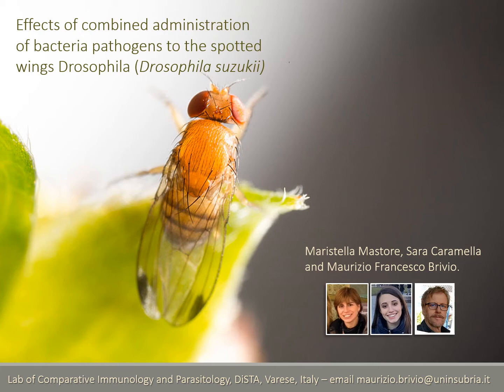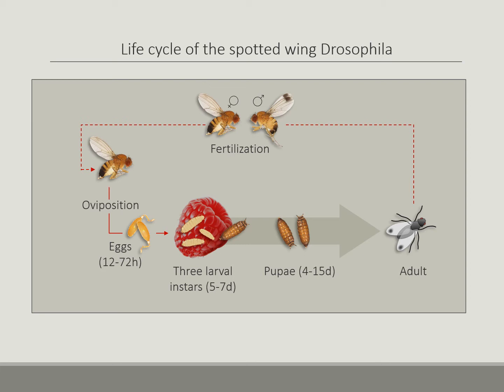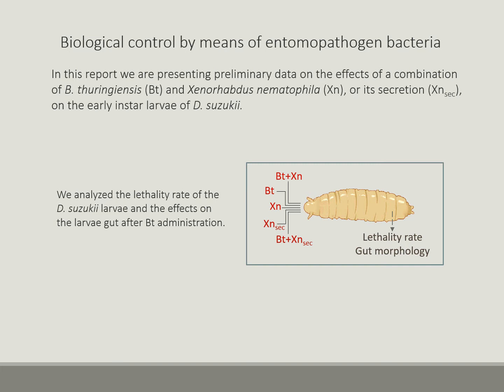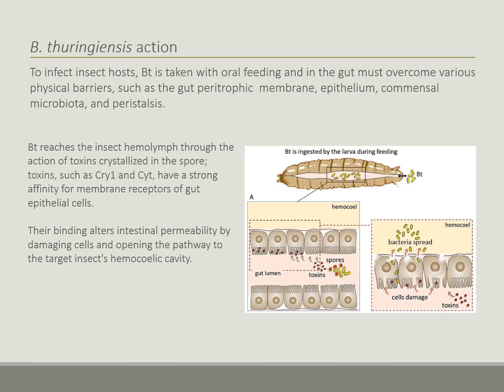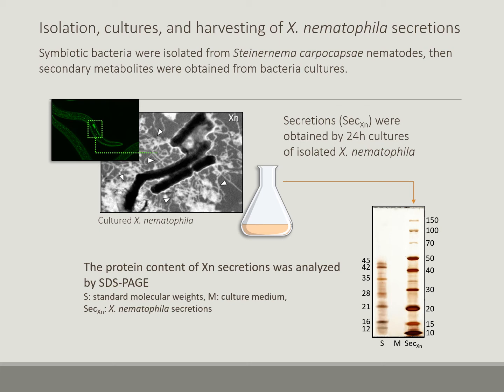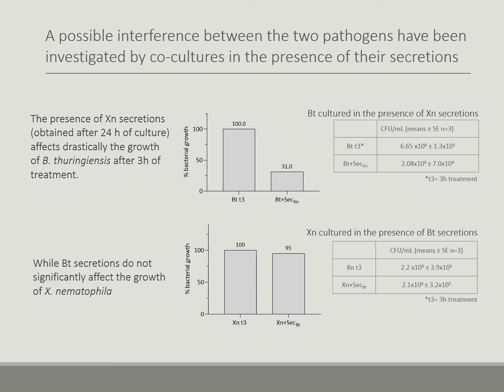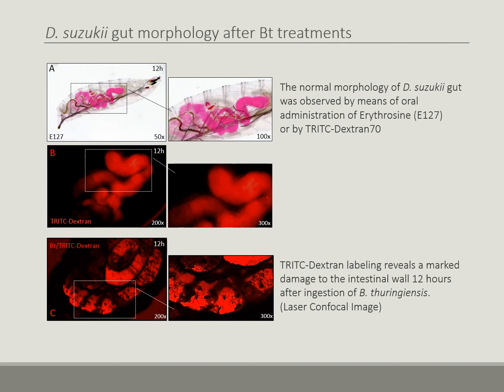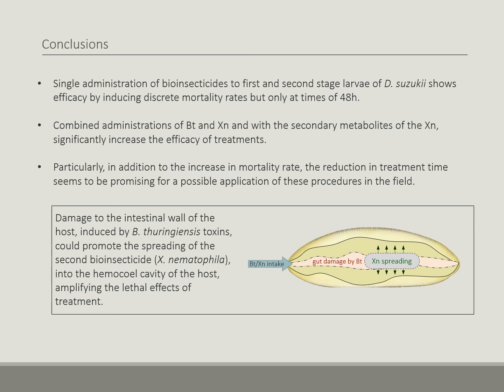MDPI Insects IECE 2021 Invited Speaker Maurizio Francesco Brivio